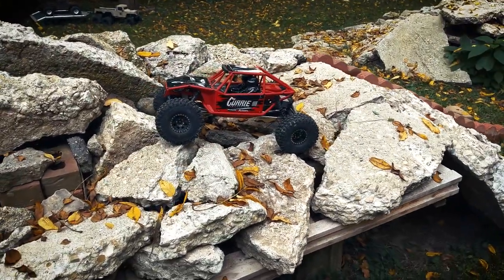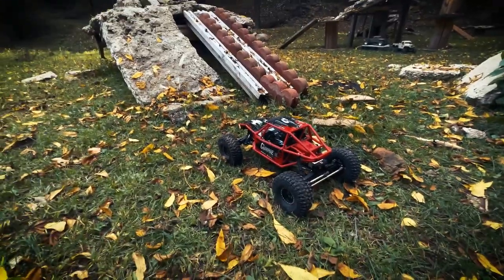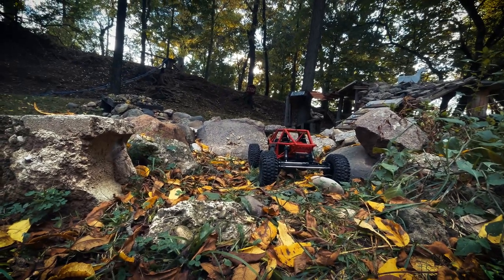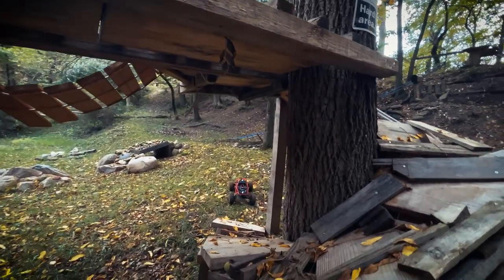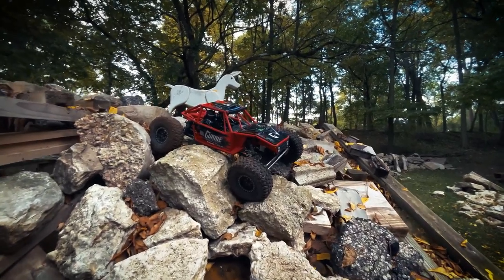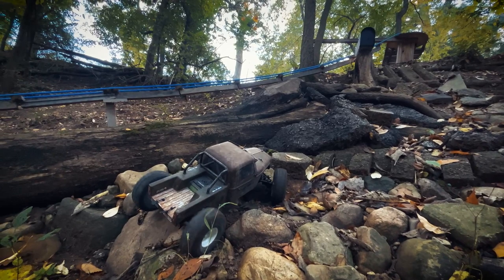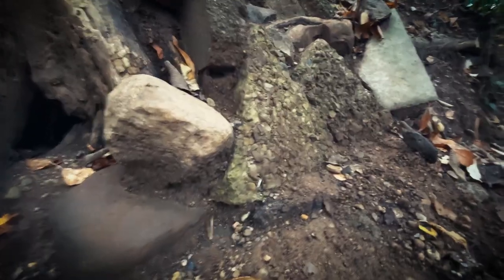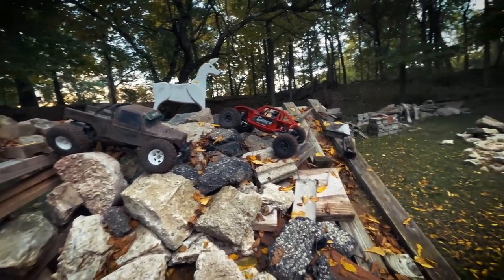Newest addition to the Pit Crew- Axial Capra 4ws.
First run with the new Capra 4ws! We may have a new contender for the crown in The Pit… I also fixed the carnage that the Ecto suffered from the Great Lakes Gauntlet, as well as a couple upgrades. This is a combo video of the two, which is why it’s another long one.